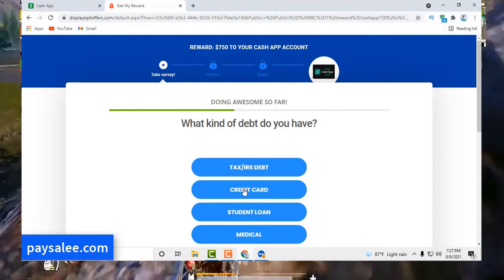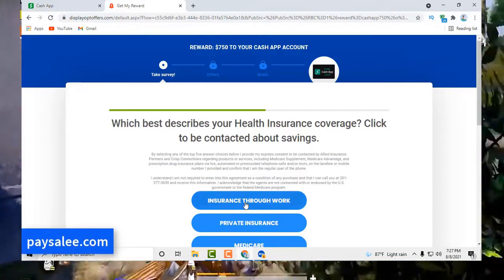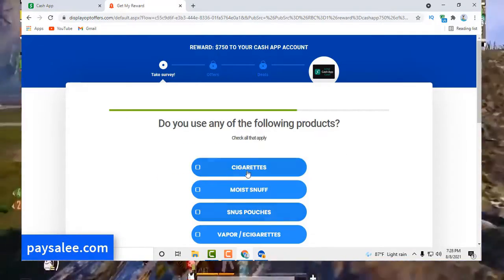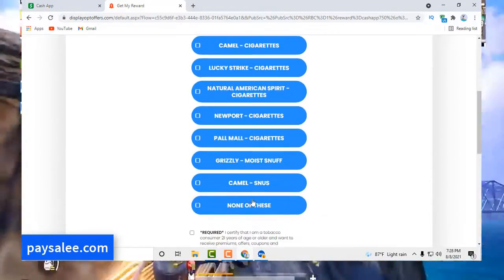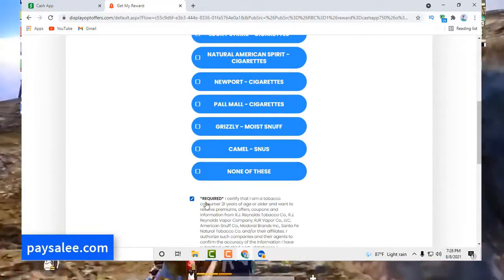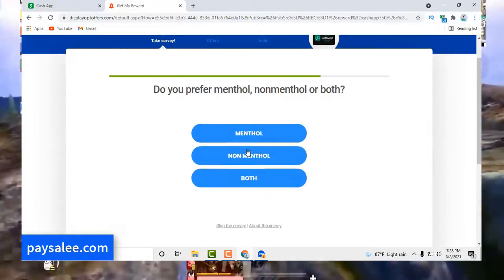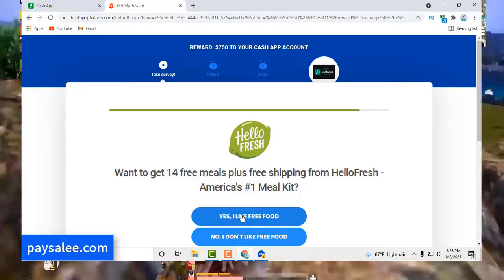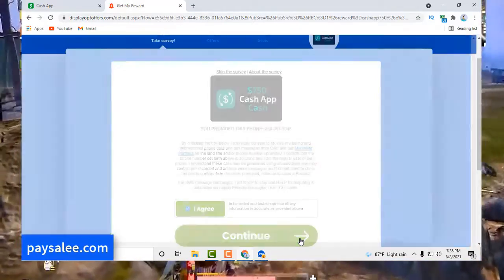Cash App Hack How To Get Free Money | Make Money Free Cash App Download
Today we'll show How To Make Free Money On Cash App On android, You can request free money on cash app, get cash app free money code, people can get here cash app free money code without human verification, so you can also cash app earn by cash app, Free cash app money legit and make money free cash app download, The cash app on android very working 2021, See how to use cash app on android in this video. The cash app hack 100% working. Cash app hack 2021, Get Cash app hack 2021 no human verification, Win free cash app hack 2021 android.

History
In March 2015, Square introduced Square Cash for businesses, which includes the ability for individuals, organizations, and business owners to use a unique username to send and receive money, known as a $cashtag.
In January 2018, Cash App expanded to support bitcoin trading.

In November 2020, Square announced it was acquiring Credit Karma Tax, a free do-it-yourself tax-filing service, for $50 million and would make it a part of its Cash App unit.

Square Cash also introduced their unique username, known as a $cashtag. It allows users to transfer and request money from different users by entering this username.

In 2017, the capability to buy bitcoin was added to the app, and the ability to buy stocks (dollar amounts buying fractional shares) in 2020.

Note: This video shows you how to get cash app dollars for free, so if you don't get cash app dollars, there is nothing to lose. You can try or complete the offer. Again, try to make income online